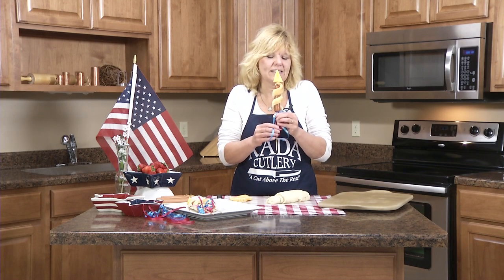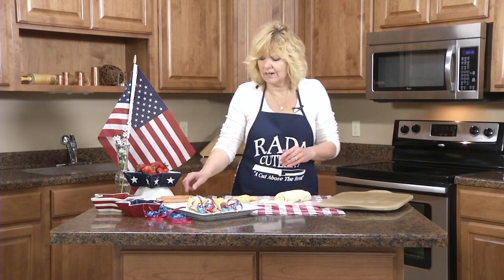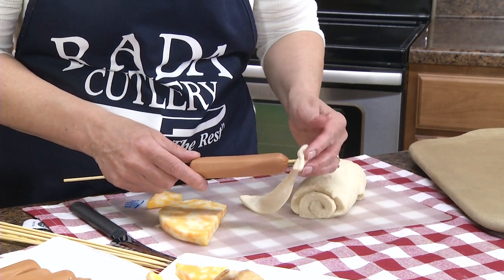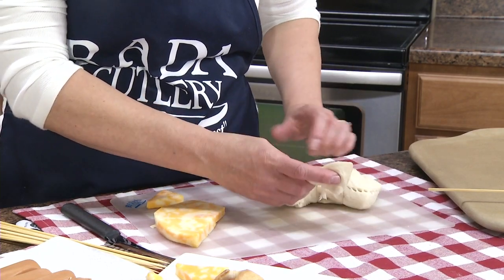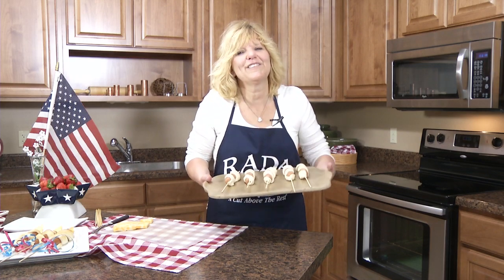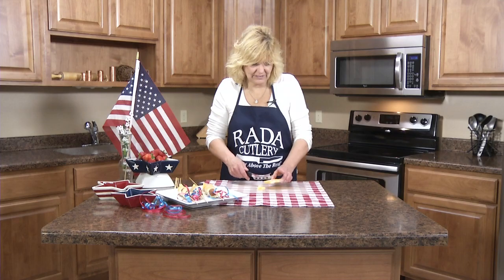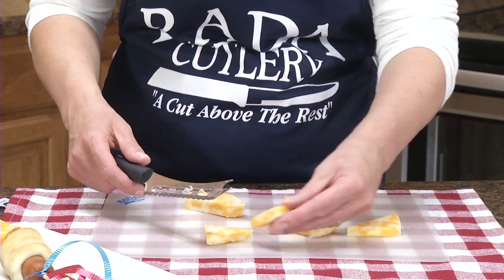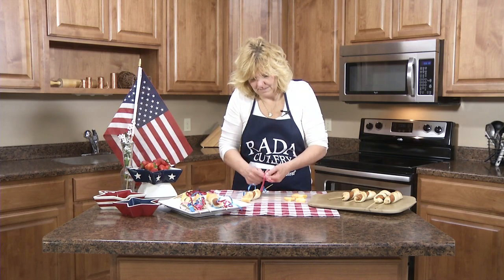Rocket Hot Dogs - 4th of July Recipe | RadaCutlery.com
Celebrate the fourth with a hot diggity dog that looks like a shooting firework! Just wrap bread stick dough around your favorite dog, top it with a triangle of cheese and tie on some red and blue ribbon! These rocket dogs are easy to make, quick to bake and fun to eat. Here's what you need to create your rocket:

1 tube refrigerated bread stick dough
hot dogs
block of cheese (any variety)
skewers
curling ribbon

to get your own world's best cheese knife!

Rada Cutlery is manufactured in Waverly, Iowa.  Rada Knives are 100% Made in the USA - materials and craftsmanship.  Rada Mfg. Co. has sold over 138 million kitchen knives and utensils since our start in 1948.

Rada Cutlery kitchen products are available locally from Fundraising Groups and Independent Sellers or on the Rada Kitchen Store web site.  Each year approximately 19,000 non-profit groups make 40% fundraising profit selling Rada Cutlery.

to learn more about how your group can fund raise with Rada's kitchen product (knives, utensils, stoneware, cookbooks and quick mixes).

Start Video Transcript:

Hi, Kristy in the Rada Kitchen, and today I want to share how to make these cute, adorable Rocket Dogs. It's a perfect little treat for a 4th of July party or Memorial Day. And it's really simple. What you need is a container of unbaked bread stick dough and some hot dogs, some skewers, you want to soak these in water so they don't burn in the oven, and a block of cheese.

So first we'll put our hot dog on the skewer. So with the hot dog just run the pointed end of the skewer all the way through and leave about an inch at the top to put your little cheese triangle on. Now, I like to take the dough and skewer it just to secure it so when it bakes it doesn't shrink. I like to leave space, but if you want to put it on, that's fine. I like the hot dog to show through, gives it that spiral effect. And then wrap it around the stick and put it on an ungreased baking sheet. And you'll want to preheat the oven to 375 degrees or you might want to look on your bread stick packaging, what they suggest to bake them at. This is only going to take about 10 minutes.

So I placed my hot dogs wrapped with the breadsticks on the Rada Cookie Sheet. This is really handy and not only makes cookies but foods like this, frozen foods like French fries and fish sticks, you're going to put these in the oven for 10 minutes.

So while the hot dogs are in the oven, we're going to make these little cheese triangles for the top of the rocket. I'm going to use this Rada Cheese Slicer, it slices hard cheese, it slices soft cheese like Velveeta. The great thing about it is that it has these little holes so when you cut the cheese, it allows air to get in so the piece comes off and doesn't stick to the rest of the cheese. So I have my little pattern piece and I'm just going to, as you can see that cheese knife easily slices through harder cheese. Another unique thing about it is that at the end here it has a little fork so you can lay the cheese out on a tray and use the fork end to put cheese on your place.

So, Rocket Dogs are baked, and now we're ready to put on the cheese triangle. And now, to make them really cute, I like to take curling ribbon and tie it to the bottom. And the Rocket Dog is ready to serve. It's a really cute, impressive treat, your guests will enjoy it. Have a good 4th of July!

End of Video Transcript